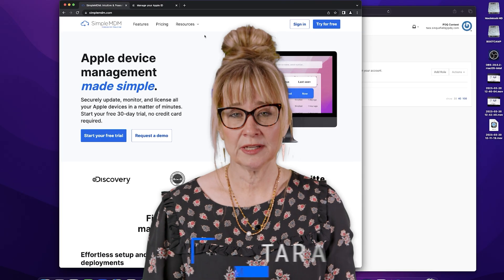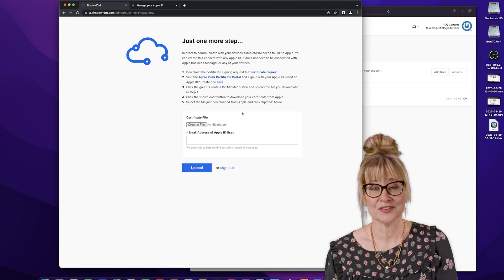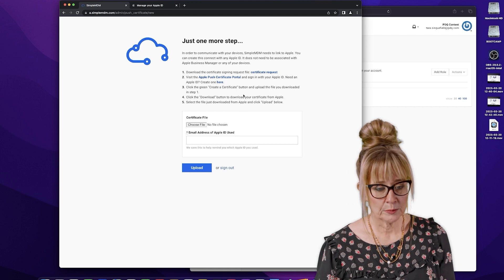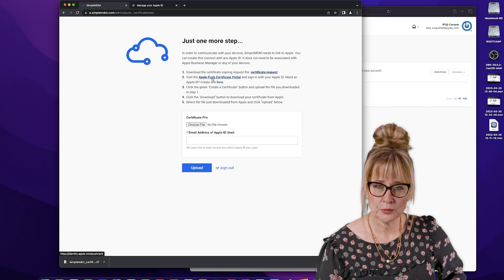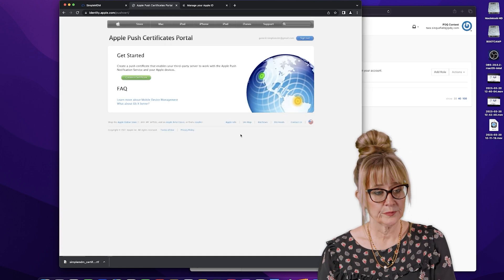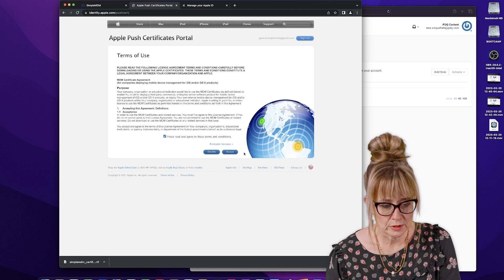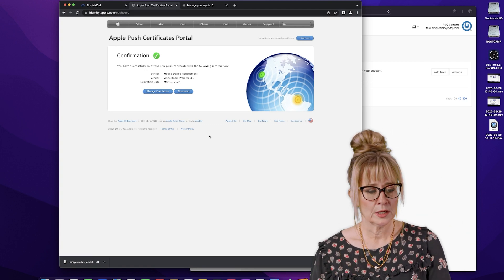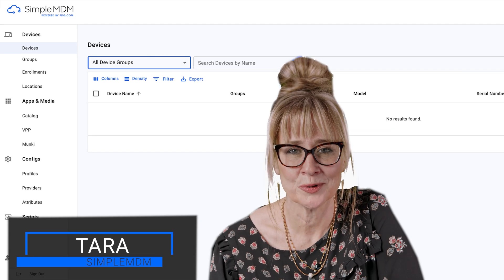Getting Started With SimpleMDM Part 1: Creating Your Account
This is our comprehensive video series designed to help you get started with SimpleMDM, the intuitive and powerful Apple device management solution. This series will guide you through the essential steps to set up and efficiently manage your Apple devices using SimpleMDM.

In this episode, we’ll walk you through setting up your SimpleMDM account from scratch. Whether you're just exploring or ready to dive in, you'll learn how to start your 30-day free trial, navigate the initial dashboard, and understand what features are available out of the gate. This is your first step toward streamlined Apple device management—let’s make it smooth and simple.

By the end of this series, you'll have a solid foundation for managing your Apple devices with SimpleMDM, leveraging its user-friendly interface and robust features to streamline your device management tasks.​